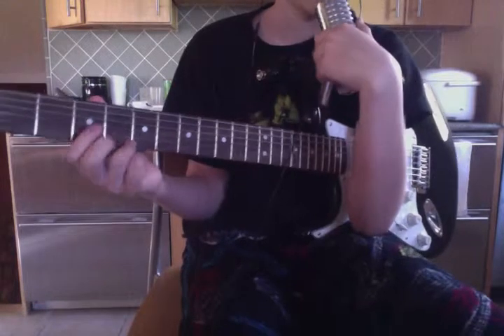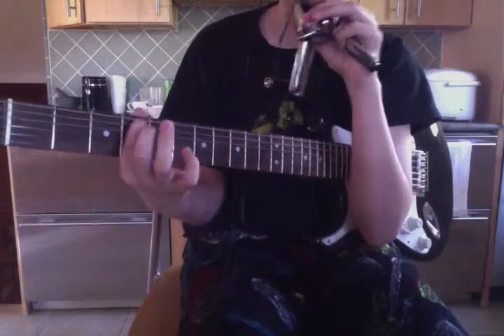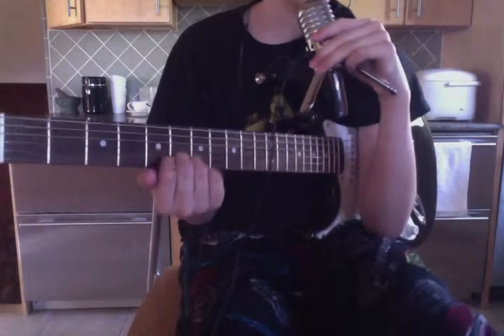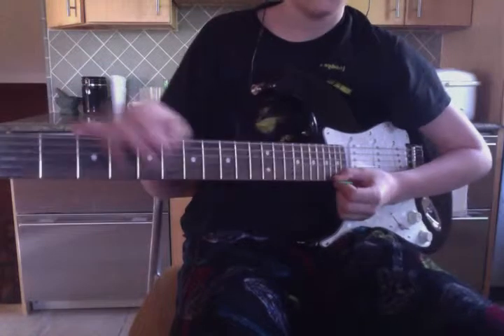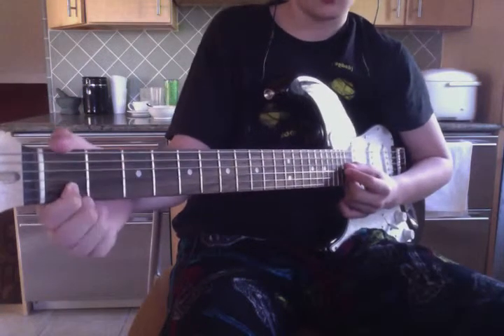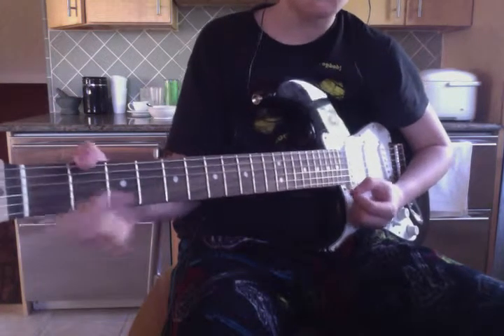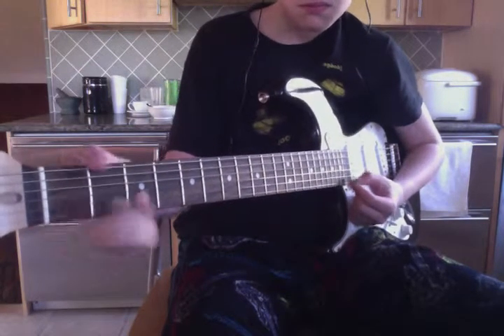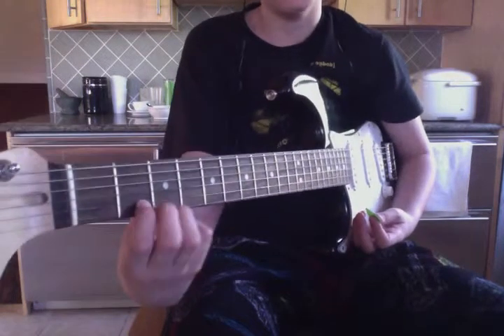how to play oh to joy part 2